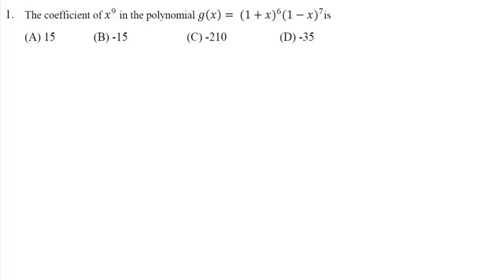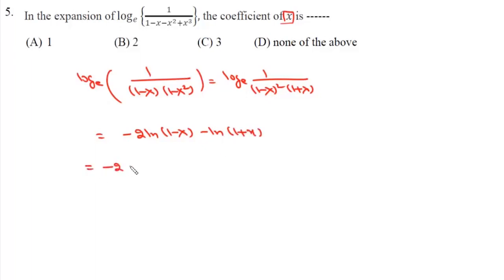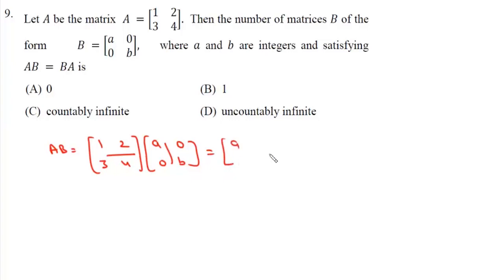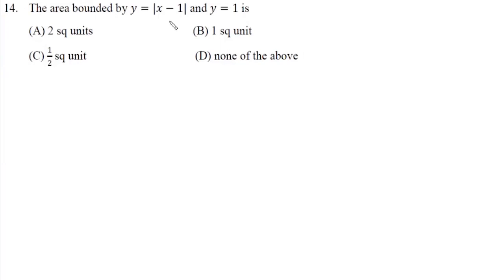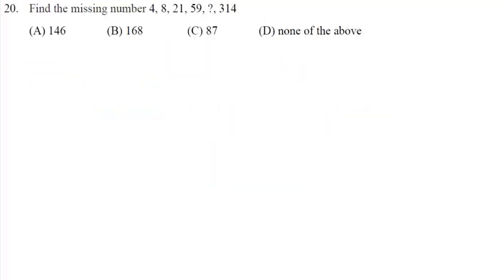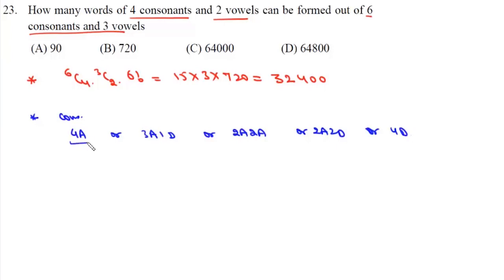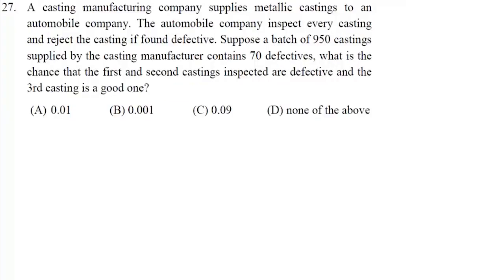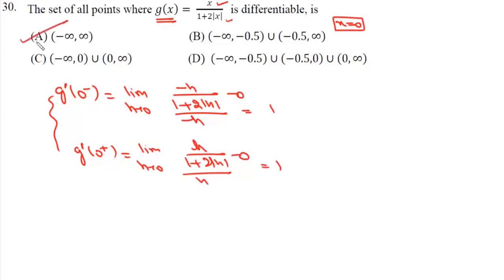MSQMS 2021 | ISI | QMA | MCQ Paper complete solution: Indian statistical Institute